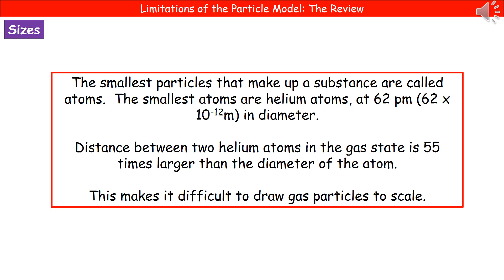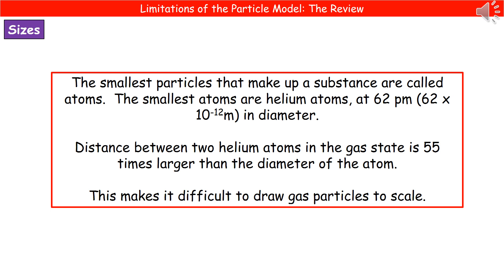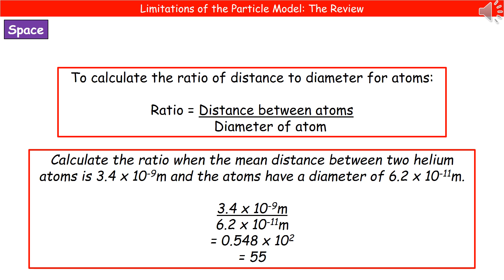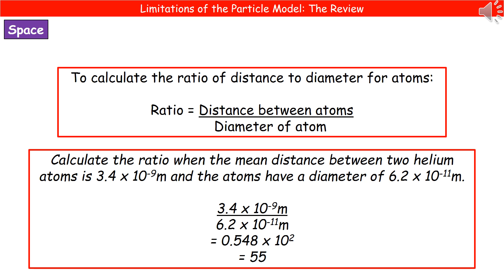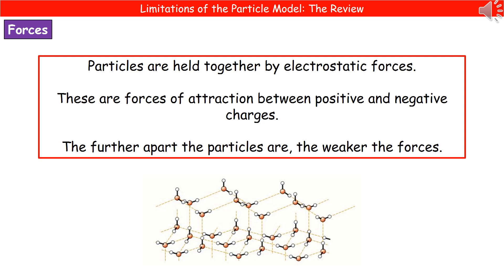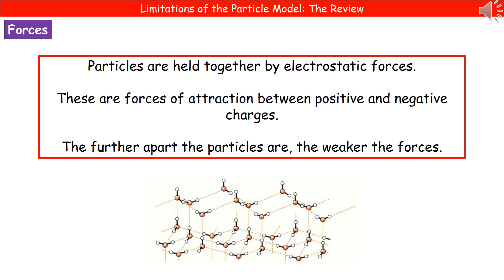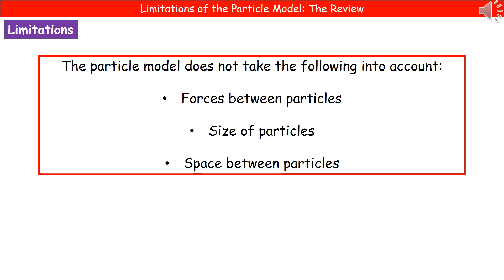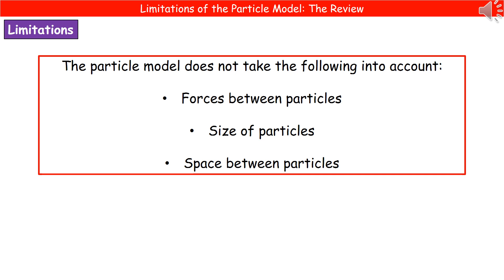OCR Gateway A C1.1.3 Limitations of the Particle Model Summary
OCR Gateway A Chemistry and Combined Science revision summary on C1.1.3 - Limitations of the Particle Model for the higher tier.  This is for the OCR Gateway course with first examinations in 2018.